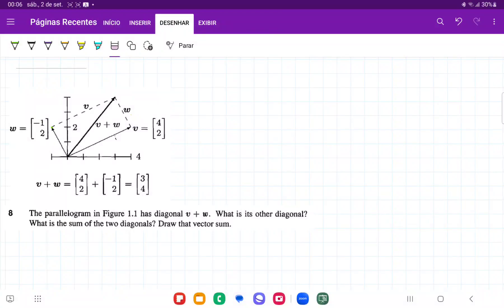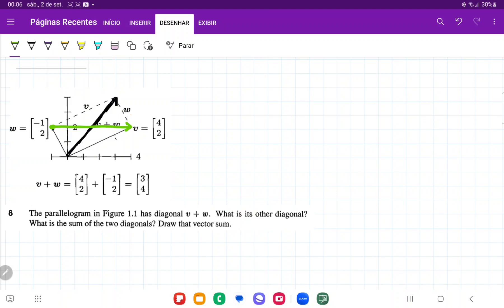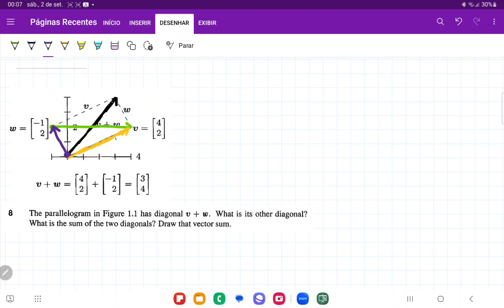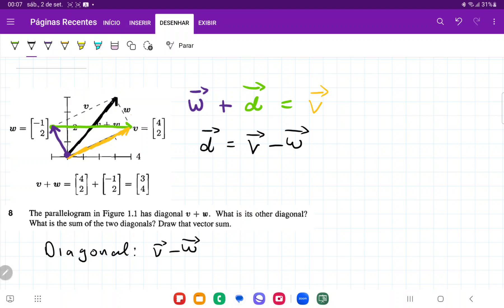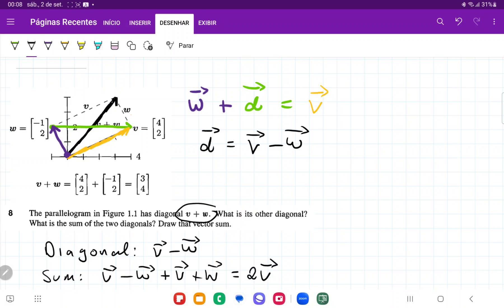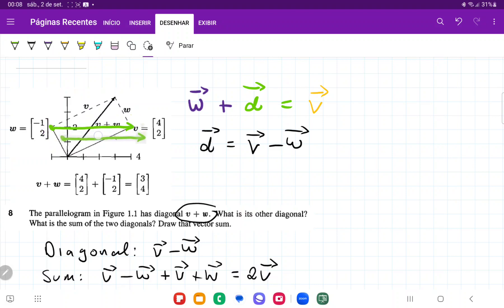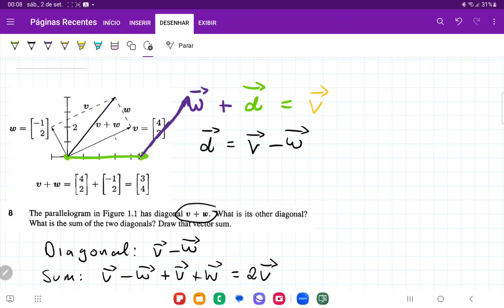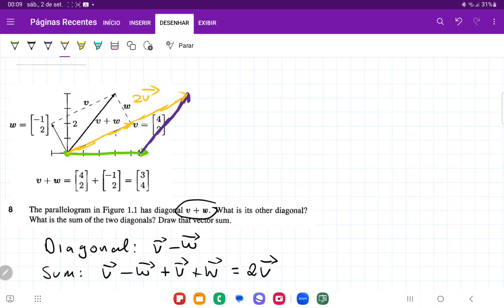1.1.8 The parallelogram in Figure 1.1 has diagonal v + w. What is its other diagonal?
The parallelogram in Figure 1.1 has diagonal v + w. What is its other diagonal? What is the sum of the two diagonals? Draw that vector sum.